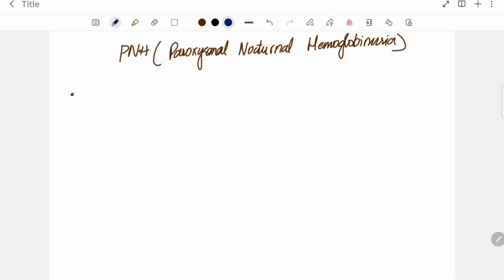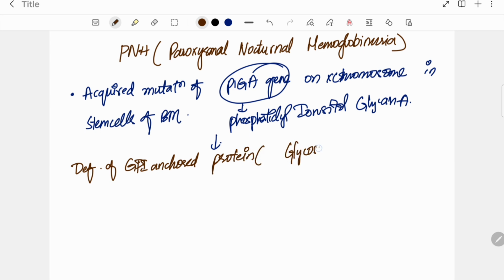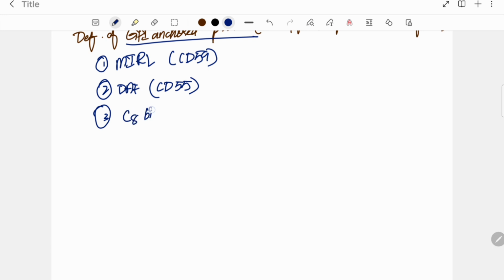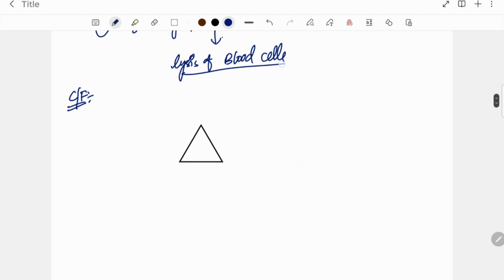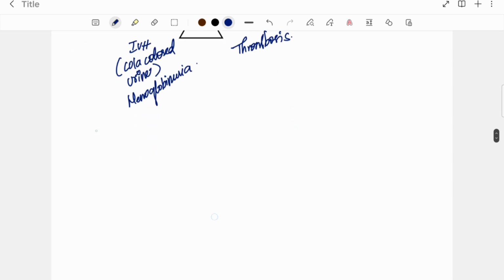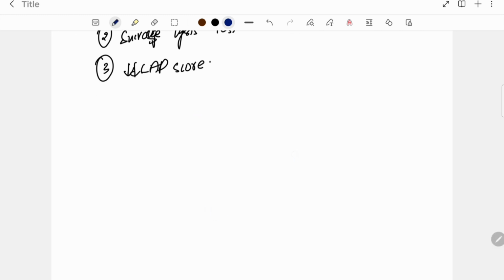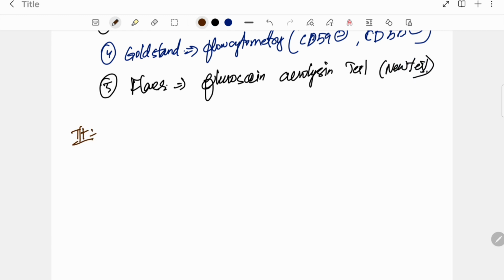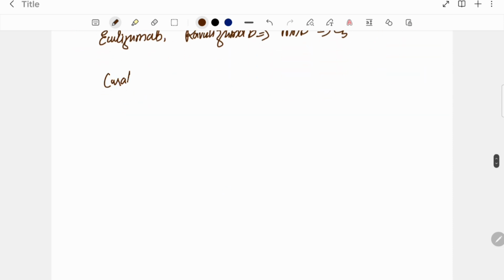PNH | Paroxysmal nocturnal hemoglobinuria | pathology important topic for Neetpg | Inicet | upsccms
Paroxysmal nocturnal hemoglobinuria
Pathology important topic for neetpg